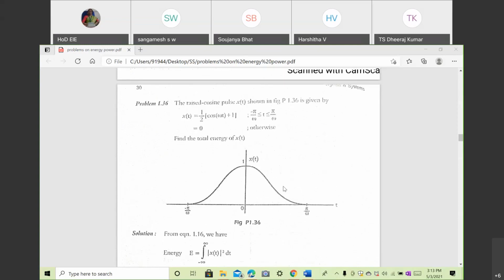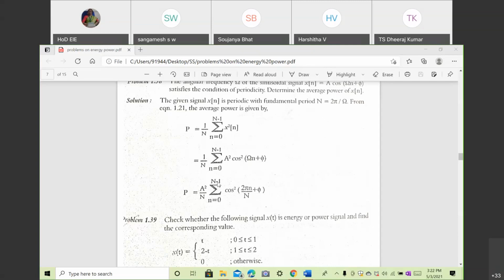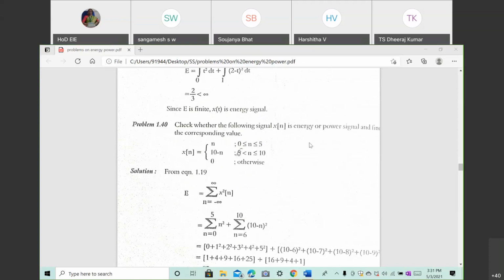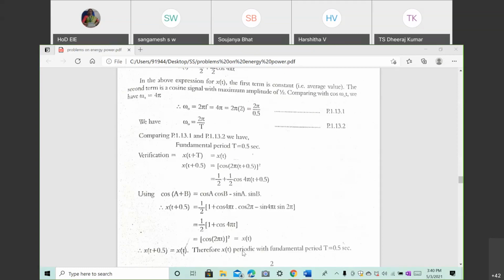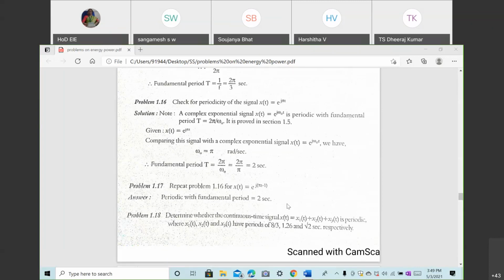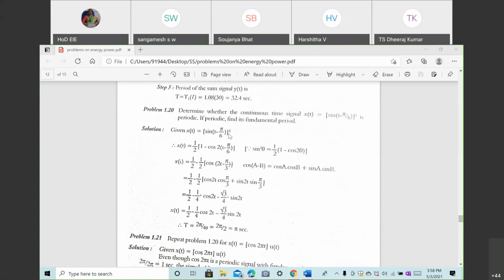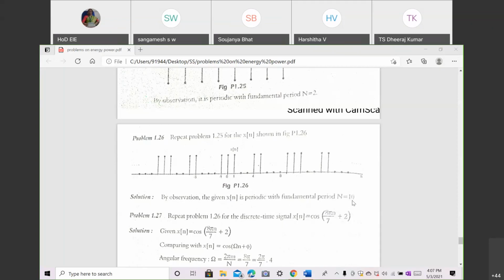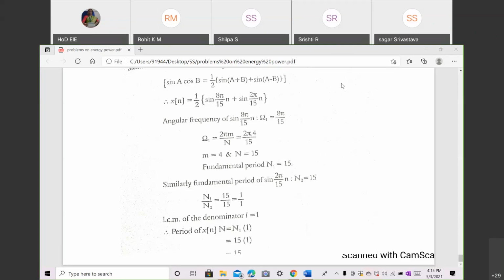Lecture 20 f